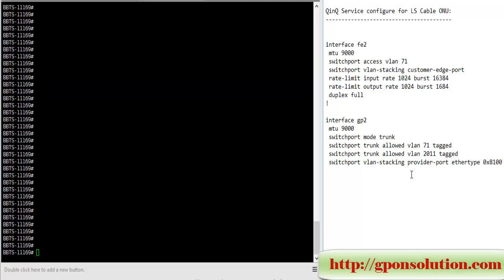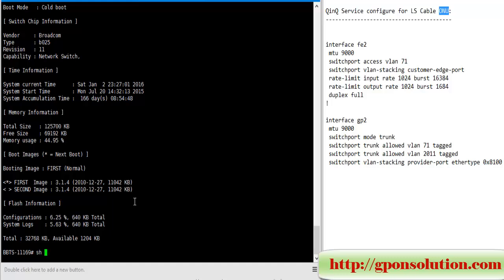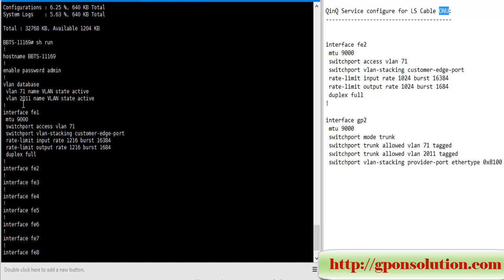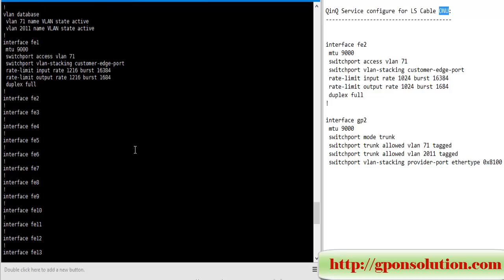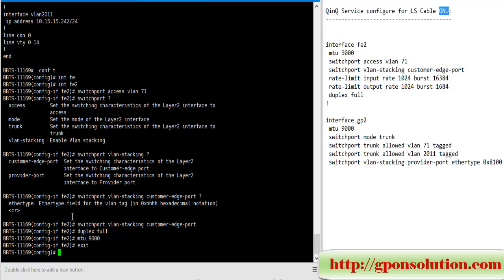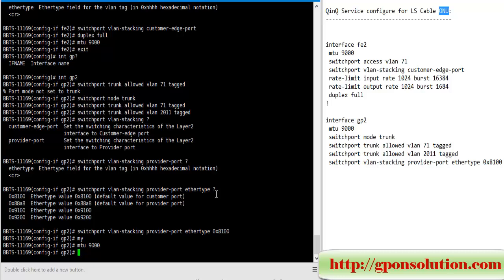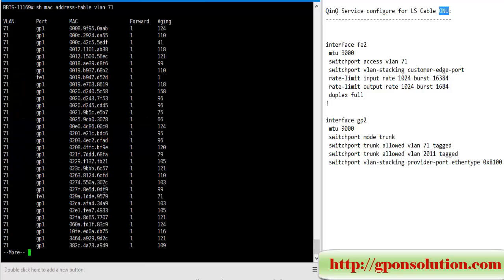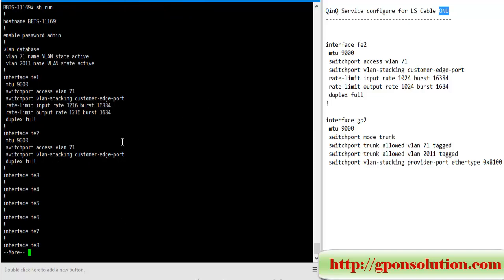6. QinQ Configure for GPON LS Cable ONU LST2124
QinQ Configure for GPON LS Cable ONU LST2124